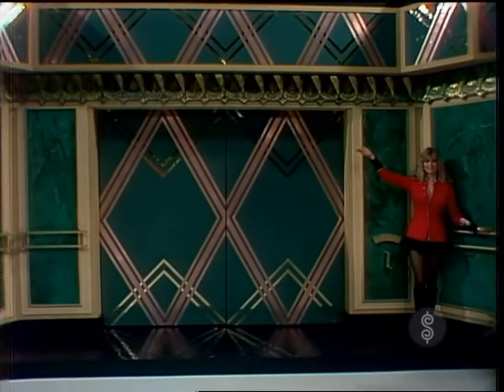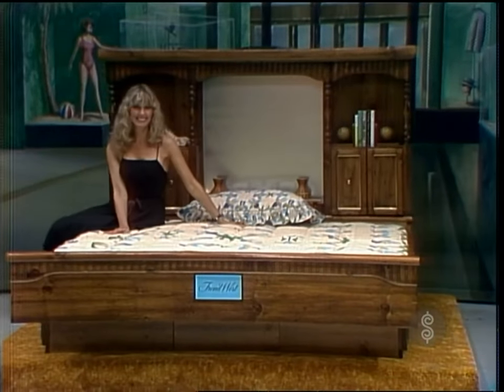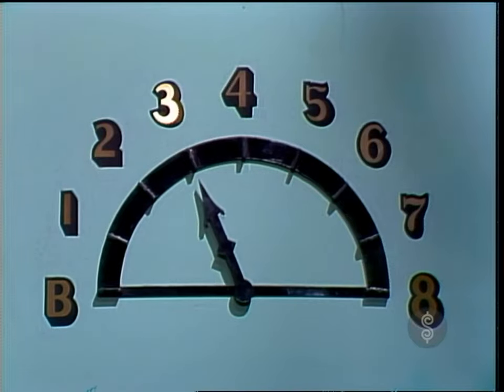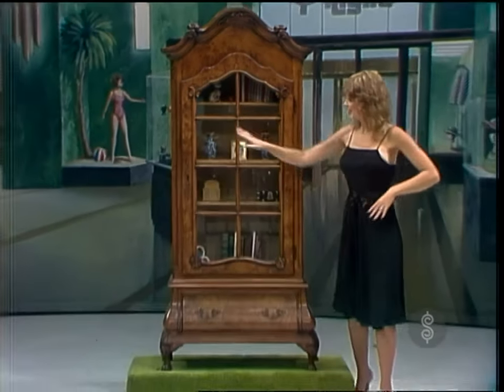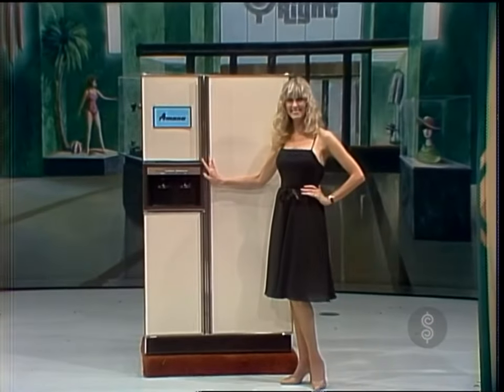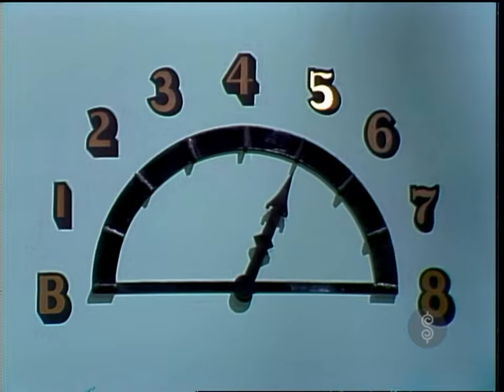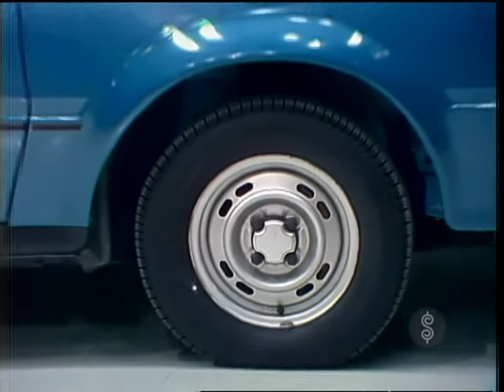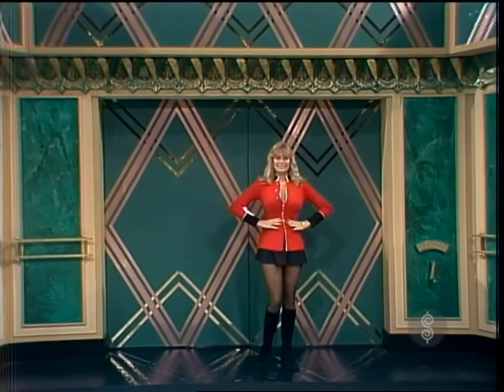Dian's Jacket Button Holding on for Dear Life (1982)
Dian Parkinson's Jacket Button Holding on for Dear Life (1982)